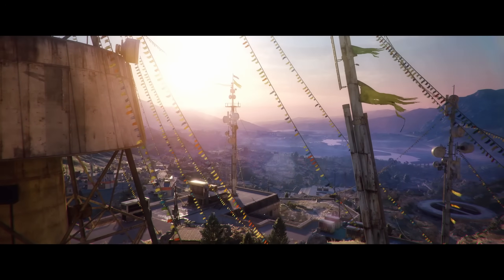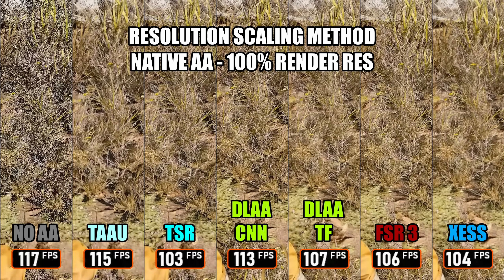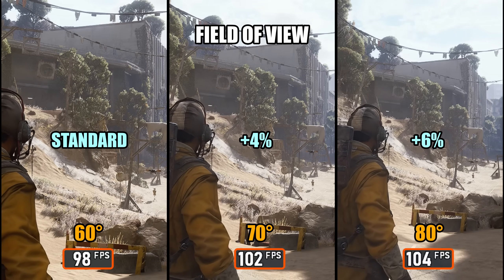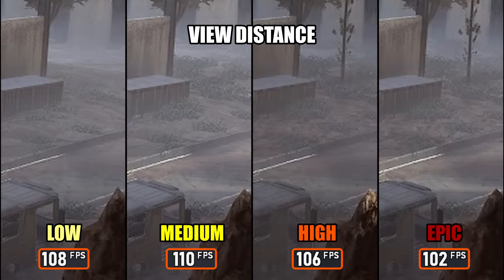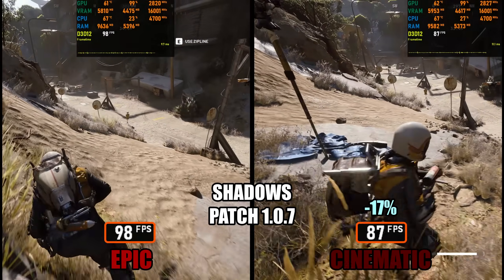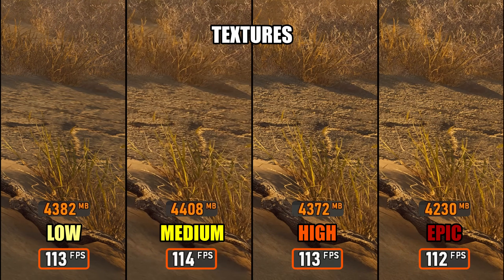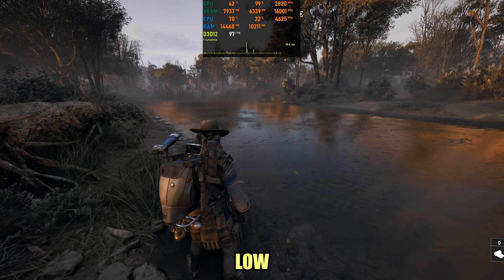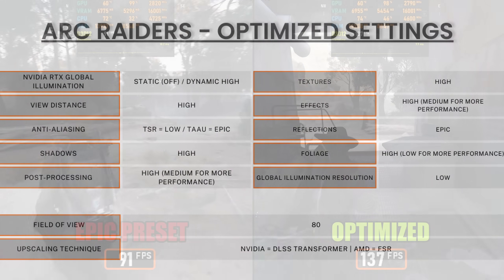ARC Raiders Optimization Guide: + Cinematic Settings!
In this complete ARC Raiders graphics optimization guide, I break down every important in-game setting and show what actually impacts performance versus what barely changes visuals. Using side-by-side comparisons and real FPS testing, this guide helps you get the best possible performance with minimal visual compromise.

I cover key ARC Raiders settings including Ambient Occlusion, Post Processing, Reflections (Screen Space), Global Illumination Resolution, View Distance, Shadows, Textures, Foliage Quality, Effects Quality, and the new Cinematic options introduced in patch 1.7.0. You’ll learn which settings are safe to lower, which ones should stay high, and where performance gains actually come from.

I also explain why certain visual artifacts occur, how recent patches improved lighting, shadow LOD behavior, and foliage AO, and which settings no longer need manual workarounds. Every recommendation is based on measurable performance data, not guesswork.

Whether you’re aiming for smooth, competitive gameplay or a high-quality visual experience without wasted FPS, this video gives you the tools to find the right balance for your system.

🔴 Timestamps:

00:00 - Intro
01:23 - Graphics Presets (+ RTXGI)
01:52 - Graphics Presets (No RT)
02:20 - AA Methods (Native Resolution)
03:06 - TSR + TAAU Render Resolution
03:25 - Upscalers - Quality Mode
03:58 - DLSS CNN vs Transformer
04:17 - AO Shadow Phenomenon
04:57 - Field of View
05:23 - RTX Global Illumination
07:12 - View Distance
08:17 - Anti-Aliasing (TSR & TAAU)
08:38 - Shadows
10:37 - Post-Processing
11:11 - Shimmering Issue (Fixed!)
12:04 - Textures
12:58 - Effects
14:17 - Reflections
14:59 - Foliage
15:59 - Global Illumination Resolution
16:28 - Epic vs Optimized Comparison (+RT)
16:45 - Optimized Settings

💬 Comment your FPS gains below!

🖥️ My Setup:
GPU: NVIDIA GeForce RTX 5080 FE
CPU: AMD Ryzen 9 5950X
RAM: Patriot Viper Steel DDR4 4400MHz CL19 16GB
Mainboard: X570 I AORUS PRO WIFI